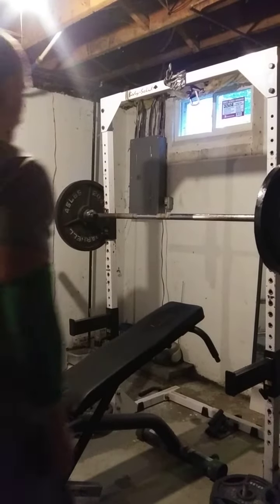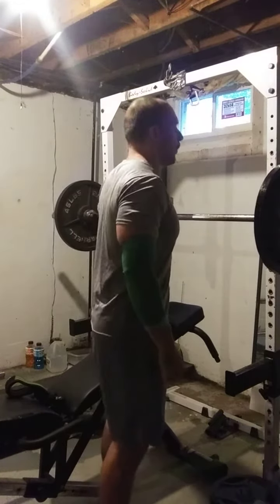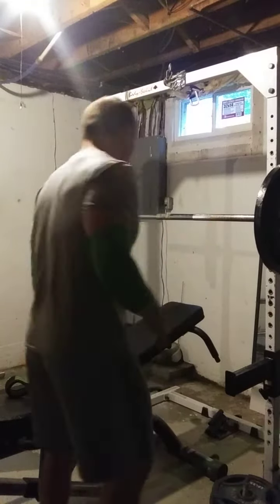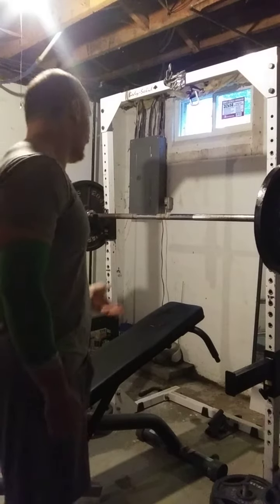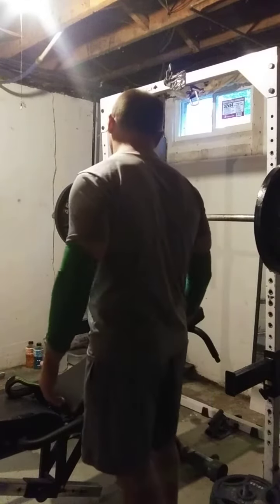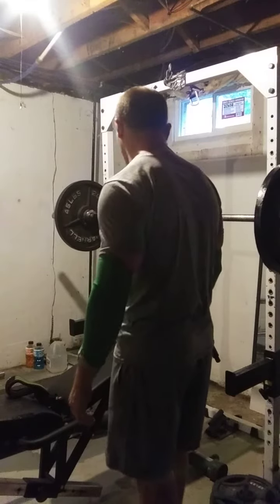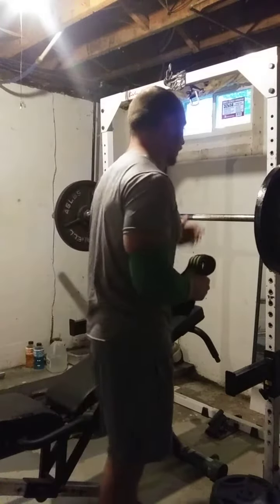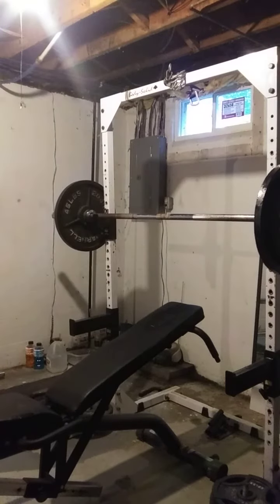slightly incline bench 210 6x6